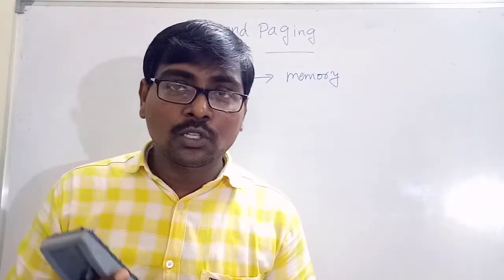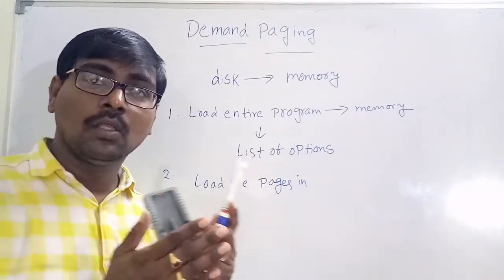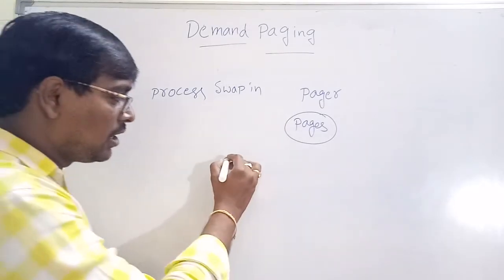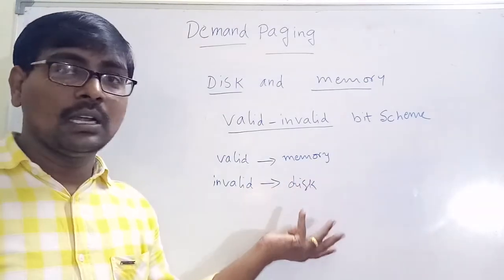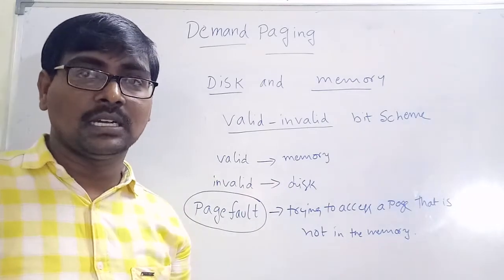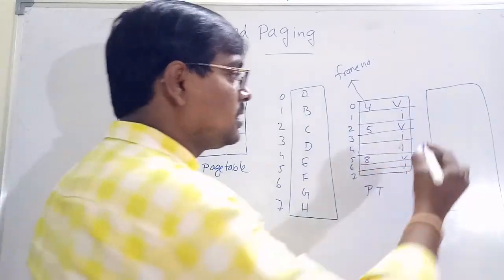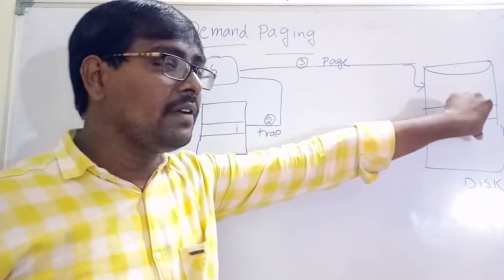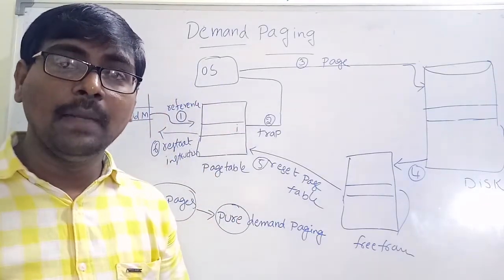Demand Paging in Operating Systems | Virtual Memory | Page Faults Explained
In this video, we explain Demand Paging, one of the core concepts in Virtual Memory Management. You’ll understand how pages are loaded only when needed, how page faults occur, and how the OS handles them using mechanisms like valid–invalid bits, page tables, and swap space.

This session includes real-life analogies and a simple step-by-step example so beginners can understand the flow easily.

🔍 Topics Covered:

What is Demand Paging?

Lazy loading of pages

How page faults occur

Page fault handling steps

Valid–Invalid bit mechanism

Swap space & backing store

Effective Access Time (EAT)

Advantages & disadvantages

Demand paging examples

🎯 Perfect For:

B.Tech / M.Tech / BCA / MCA students

GATE & UGC-NET exam preparation

CS & IT interviews

Anyone learning OS memory concepts